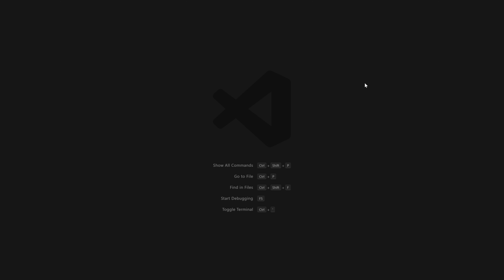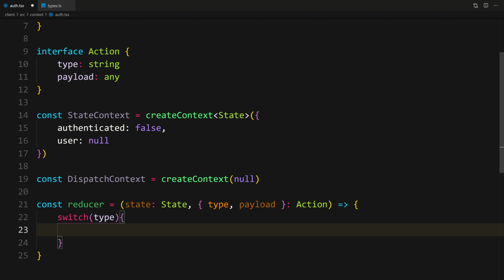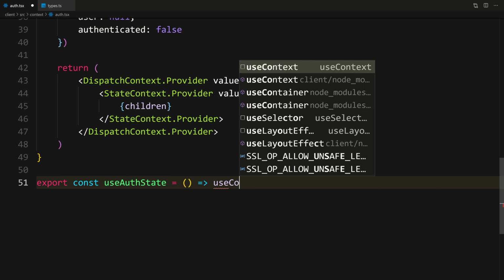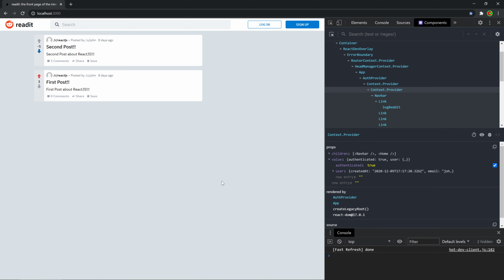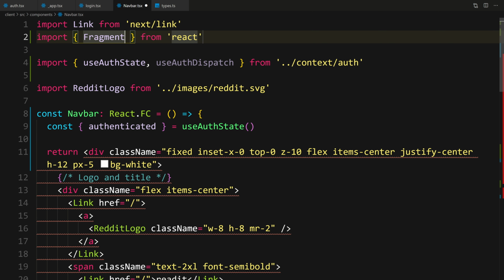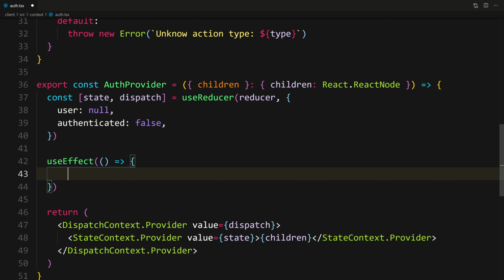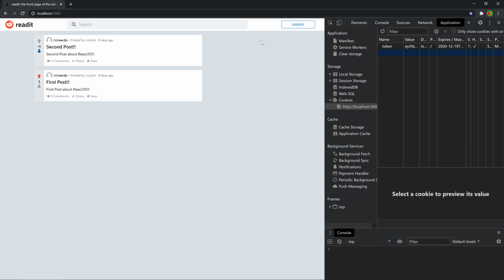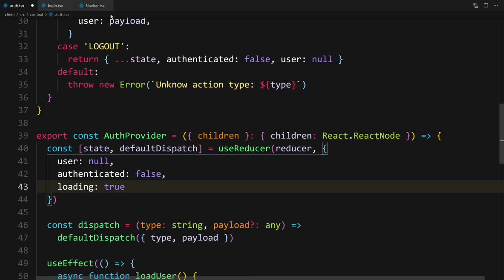Nextjs TypeORM TailwindCSS TypeScript Reddit Clone #12 Authentication Context